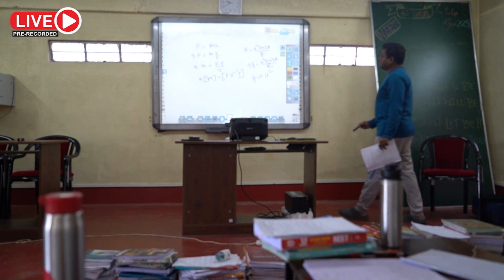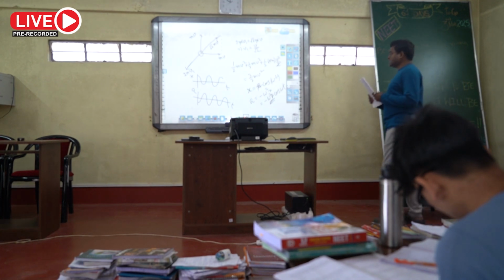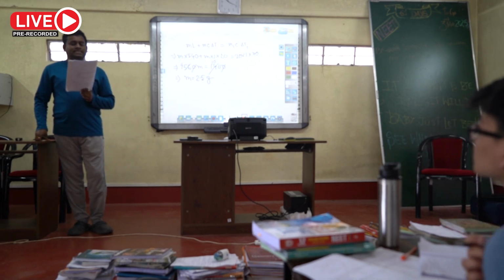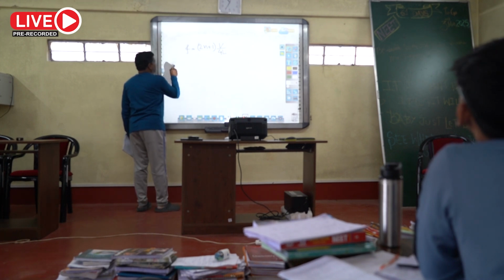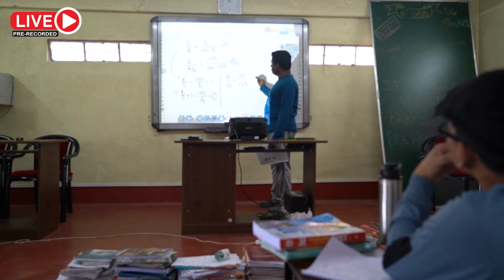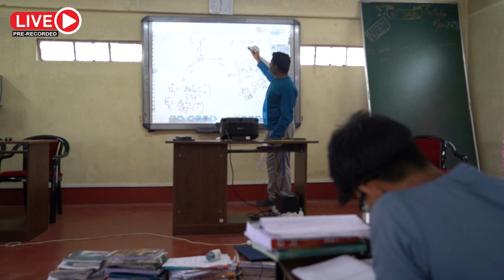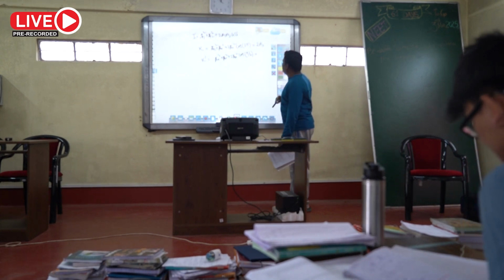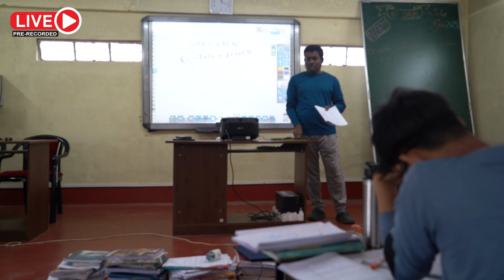03 March 2025 | Physics | Revision Q and A